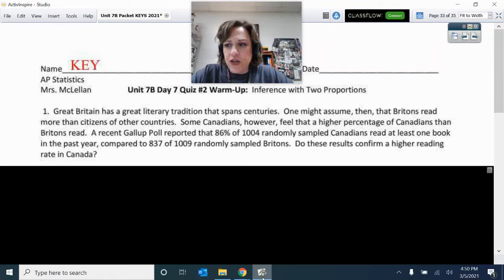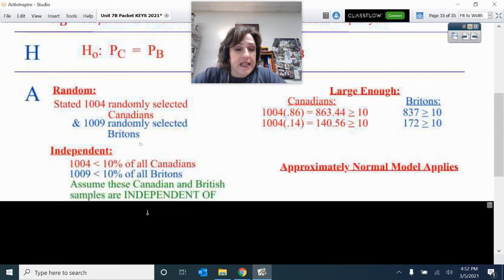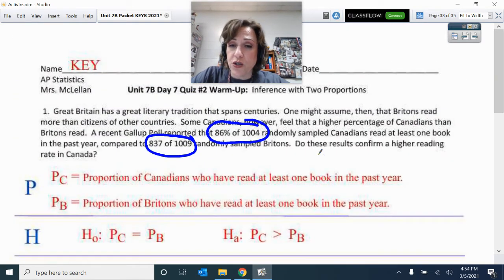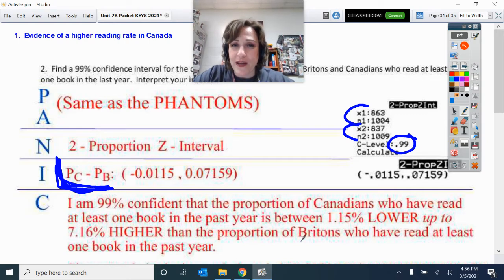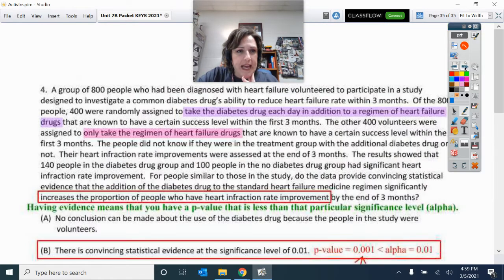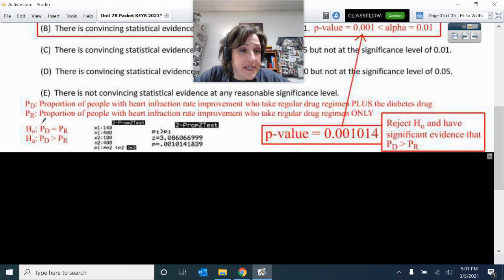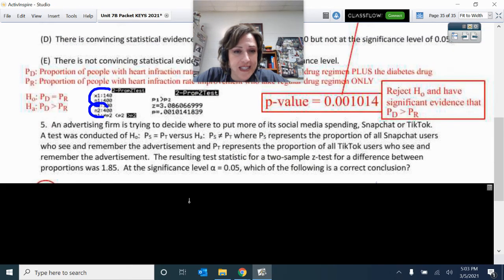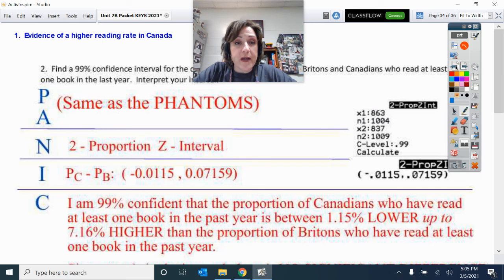Going over Inference with Two Proportions Warm-Up Key